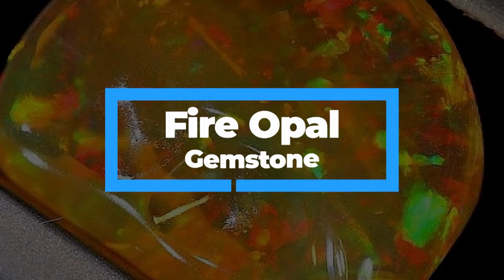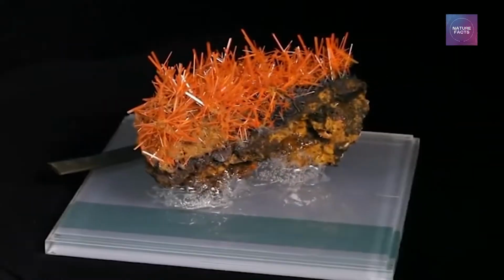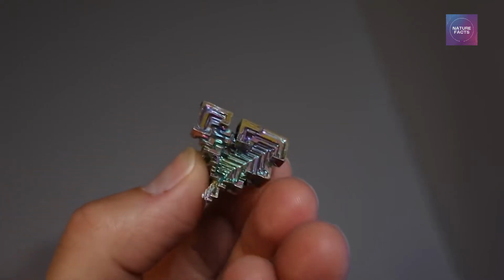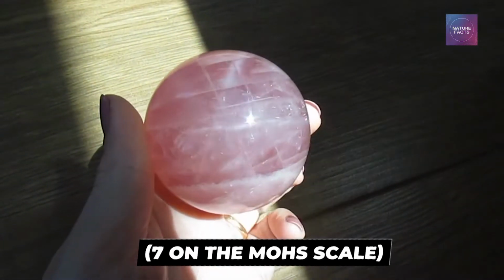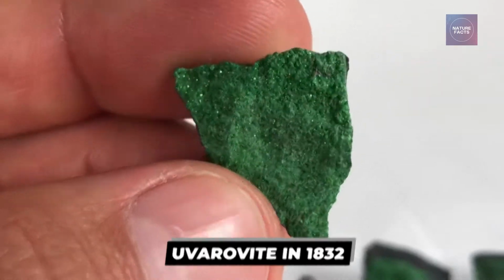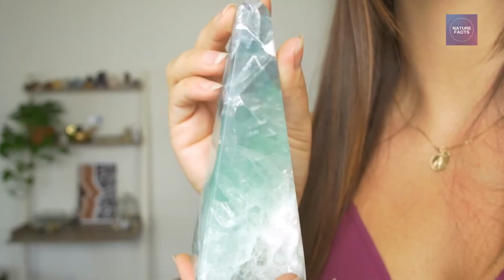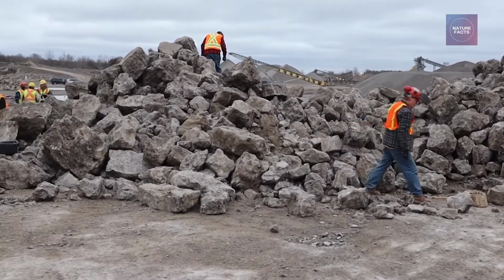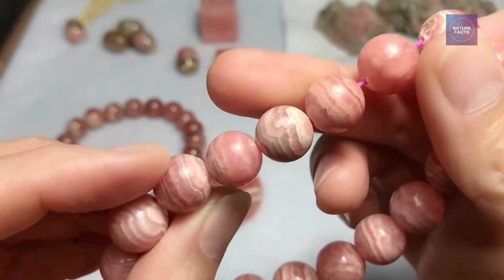Top 10 Coolest Looking Rocks on Earth!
Today we will review the top 10 coolest looking rocks on planet earth.